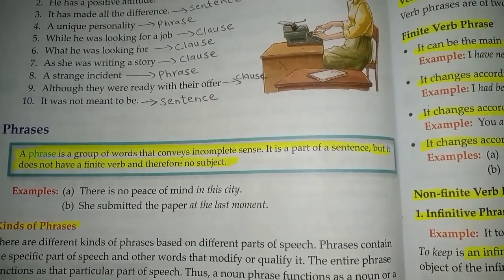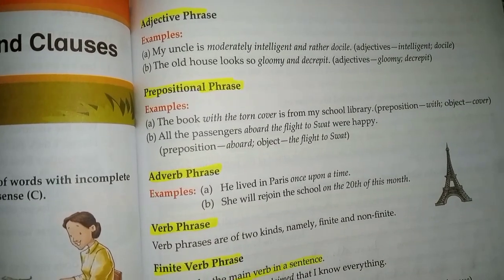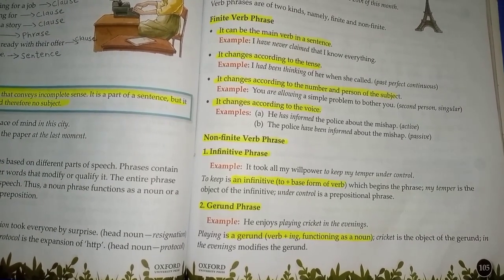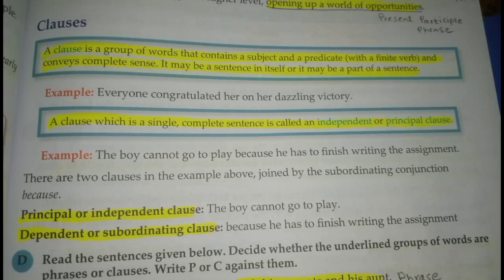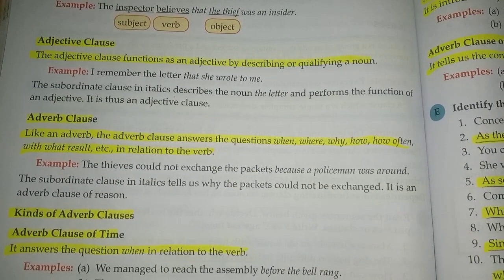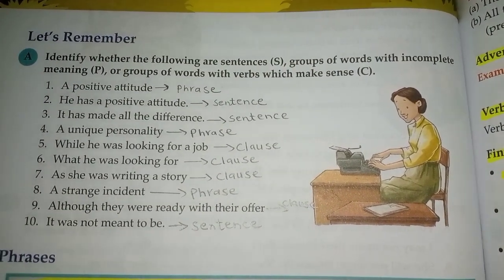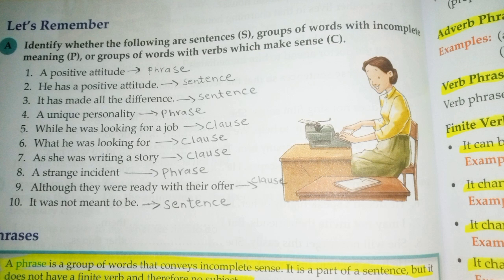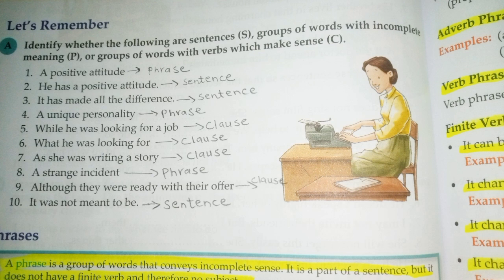Difference Between Phrases and Clauses in 5 Minutes with examples | easy learning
In this video, you’ll learn the difference between phrases and clauses with simple and clear examples. This English grammar lesson will help you improve your sentence structure, writing, and speaking skills.
We’ll cover:
Types of phrases and clauses
This lesson is perfect for beginners and students who want to learn English grammar in a simple way.